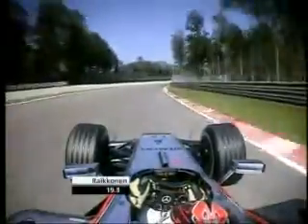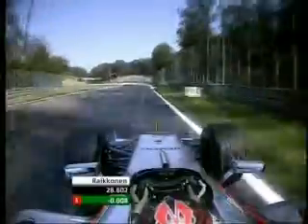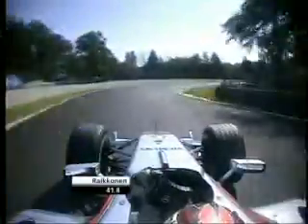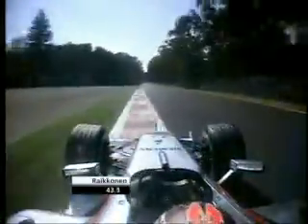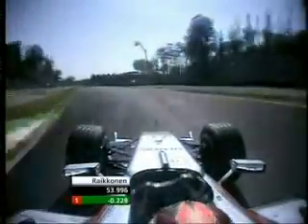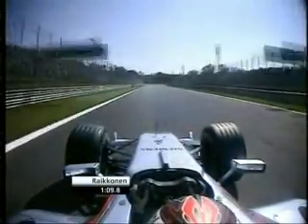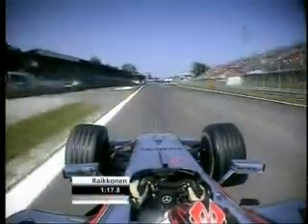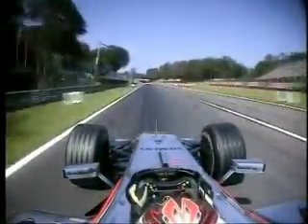Monza Onboard-Raikkonen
Kimi Raikkonen-1:21.484